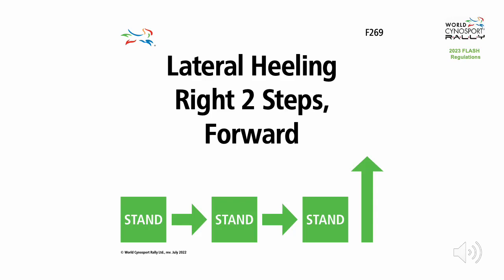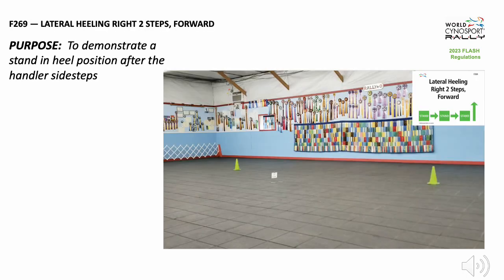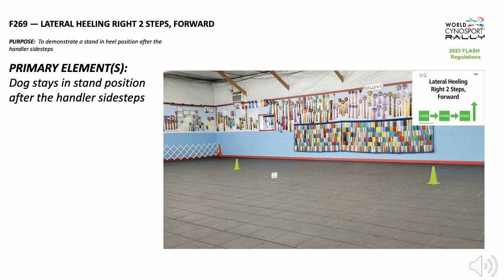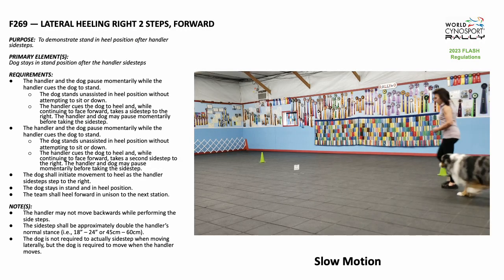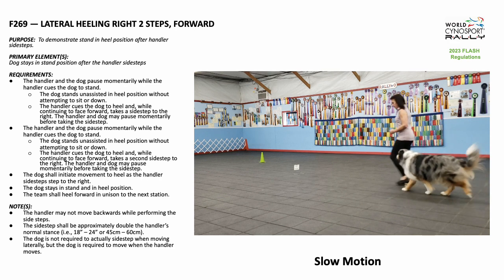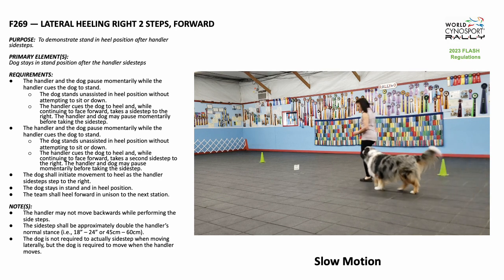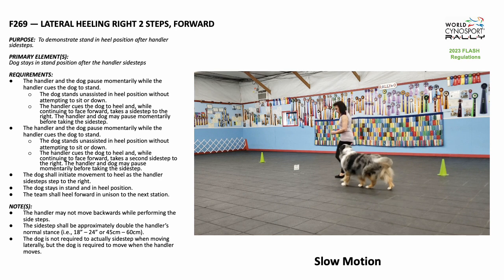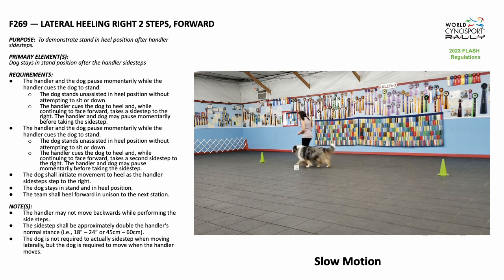F269 - Lateral Heeling Right 2 Steps, Forward - Scoring